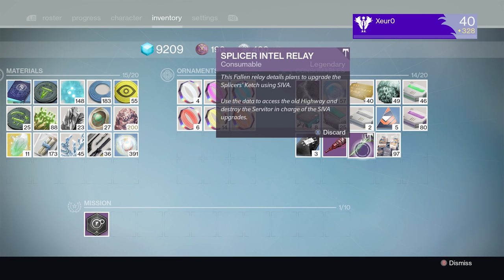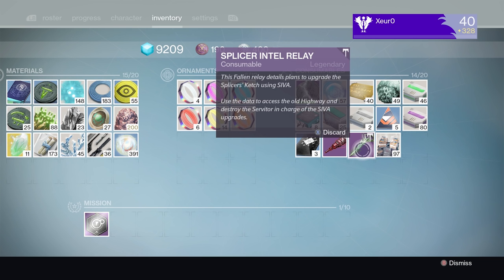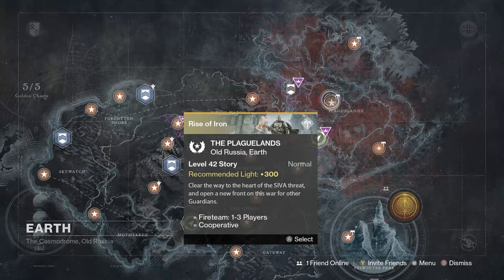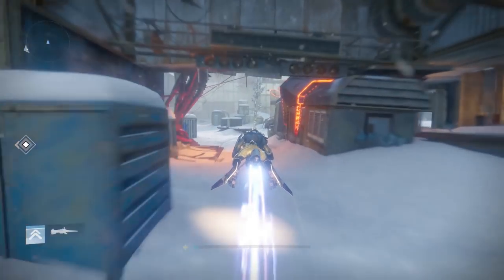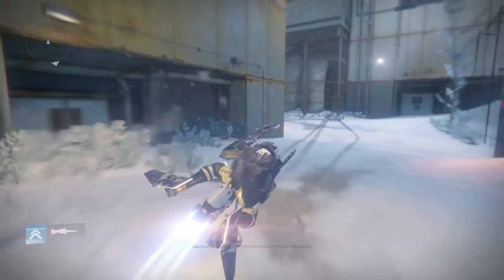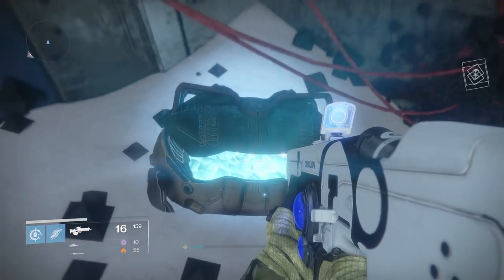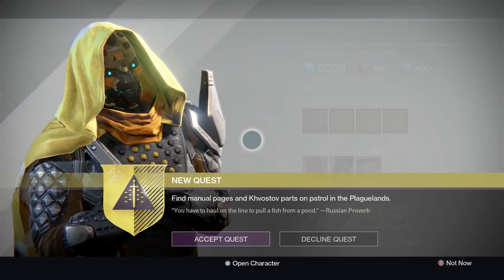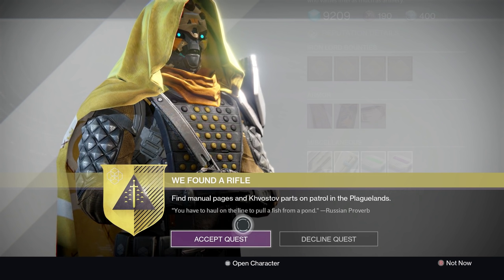How to Find the Old Highway | Splicer Intel Relay | Destiny Rise of Iron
How to Find the Old Highway | Splicer Intel Relay | Destiny Rise of Iron | Where is the Old Highway | Khvostov Exotic Quest Line

This video shows how to find the Old Highway and what the Splicer Intel Relay is used for.

Splicer Intel Relay Location: 1:38